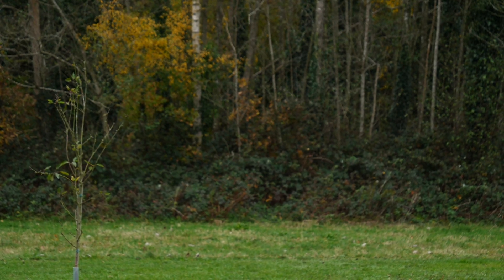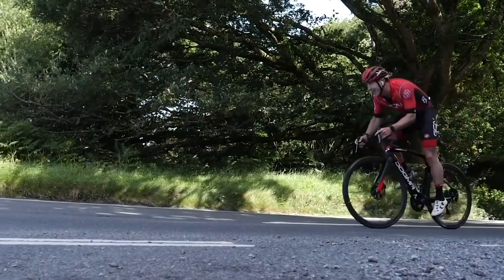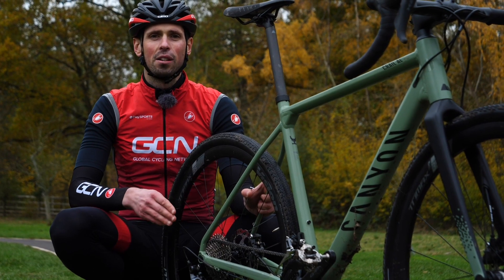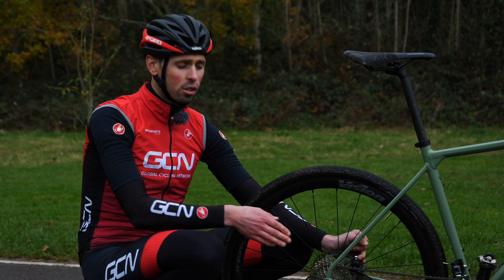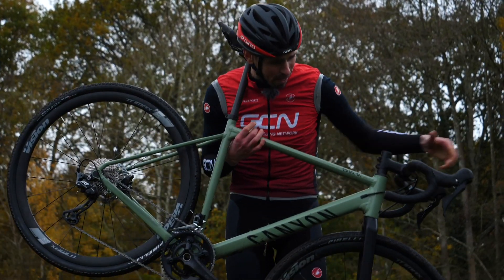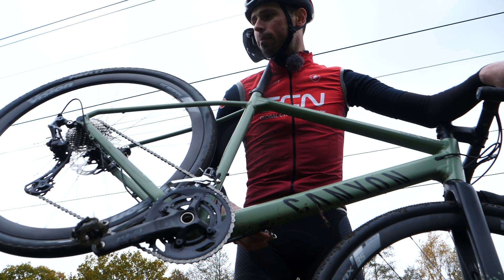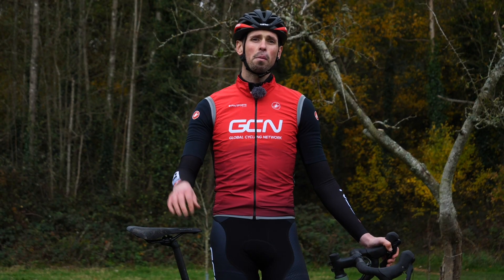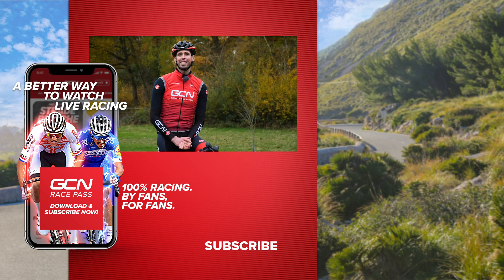How To Tune Your Gears On The Roadside | GCN Tech Monday Maintenance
Cycling with poorly aligned gears isn't fun - they'll skip and jump and generally make your bike less fun to ride! Adjusting your gears mid ride isn't too tricky however, join Alex as he walks through how to tune your gears while out on the road so they're buttery smooth again.

ES_Whip 1 - SFX Producer.mp3
ES_I Need More of You (Instrumental Version) - Hallman.mp3